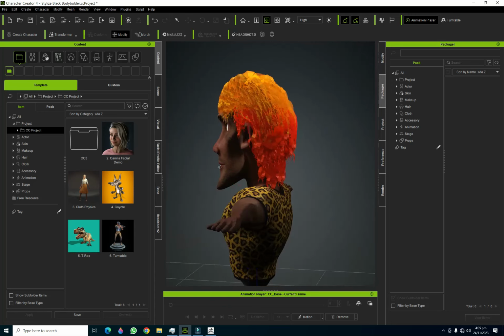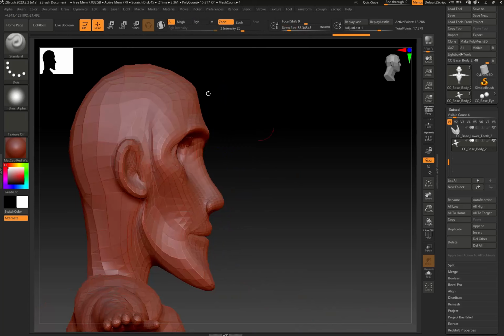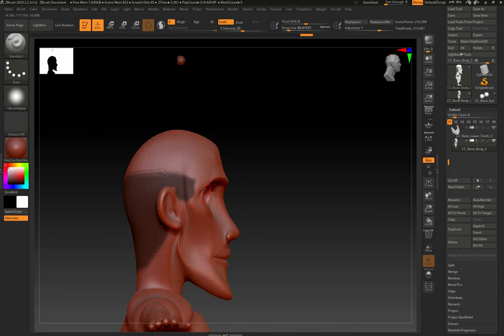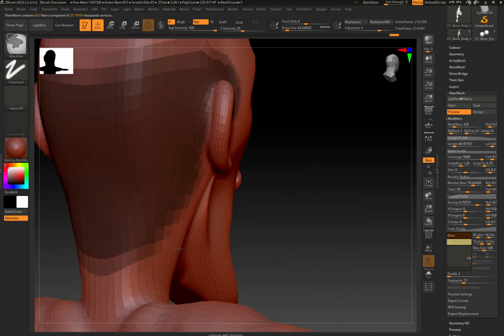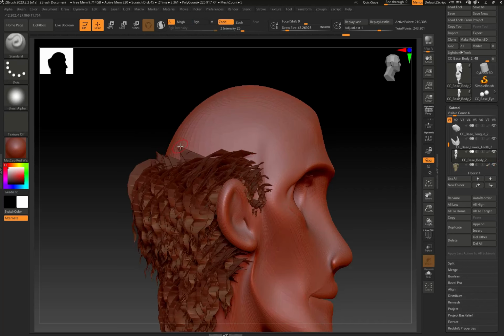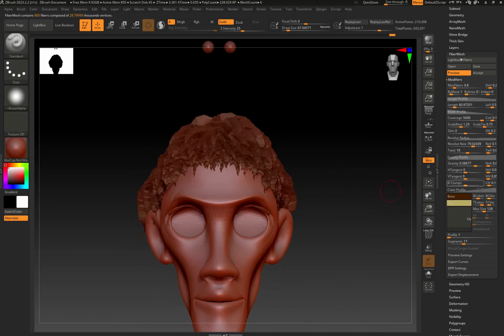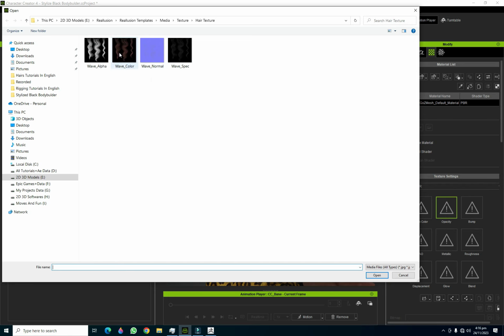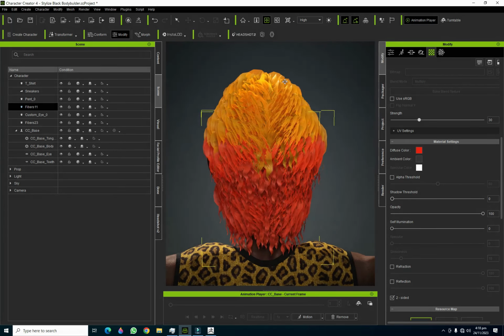Zbrush Creating Fiber Mesh Hairs For A Stylized Black Bodybulder Character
Welcome to this tutorial on creating stylized wavy hair for a stylized character in ZBrush using fiber mesh. In this beginner-friendly tutorial, you will learn how to sculpt and style hair in ZBrush to create a unique and stylized look for your character.

We will be using fiber mesh to create the wavy hair effect, which is a powerful tool in ZBrush that allows you to create realistic hair quickly and easily. This tutorial is perfect for anyone who wants to learn how to create stylized hair in ZBrush, whether you’re a beginner or an experienced artist. So, let’s get started!

Please support and like my artwork because motivation works for artists like oxygen.